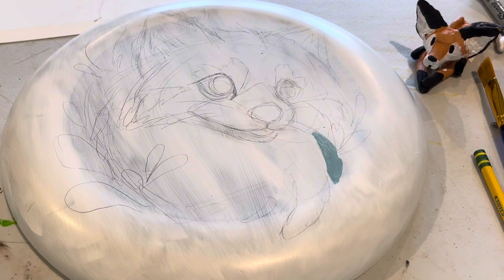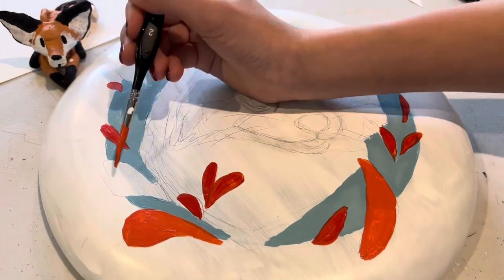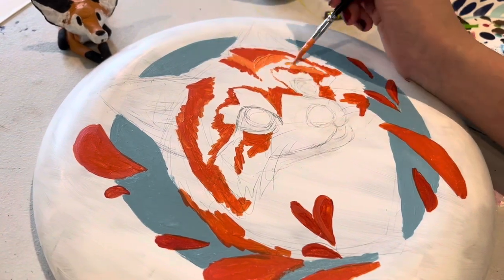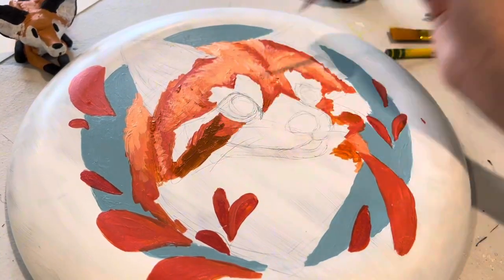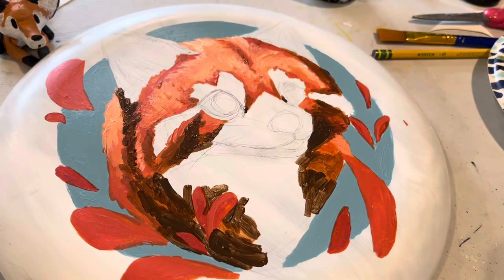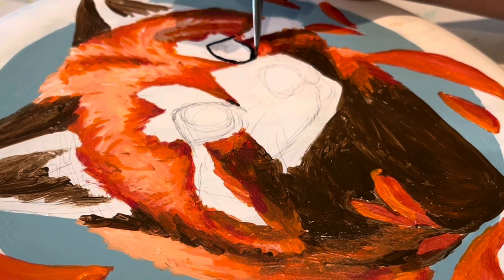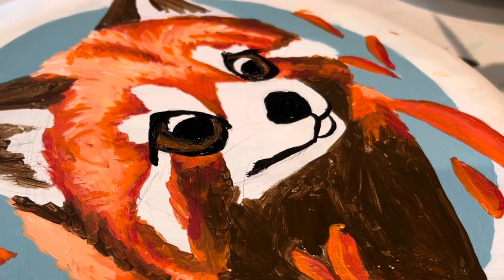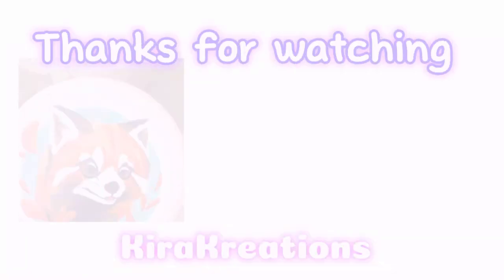Trying to paint a FRISBEE…..will it work? 🎨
Painting on a frisbee!!!